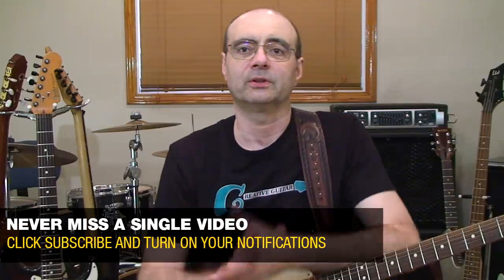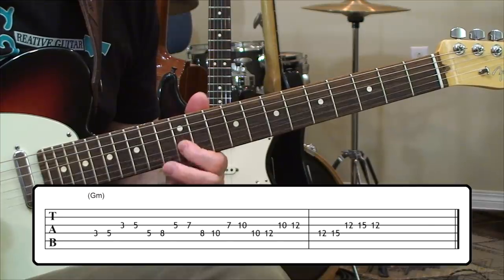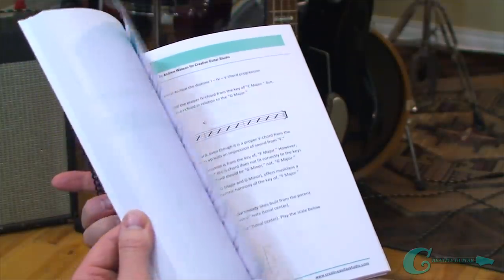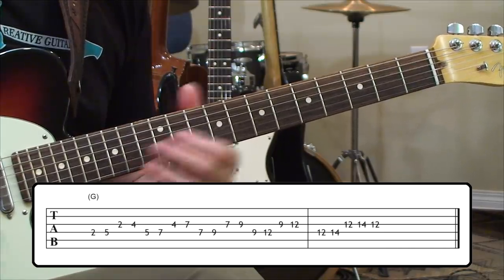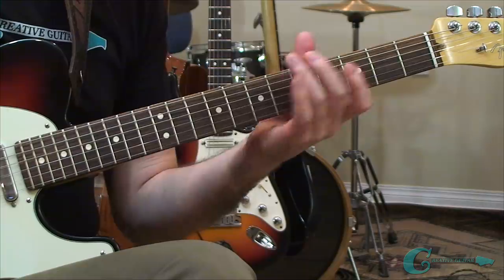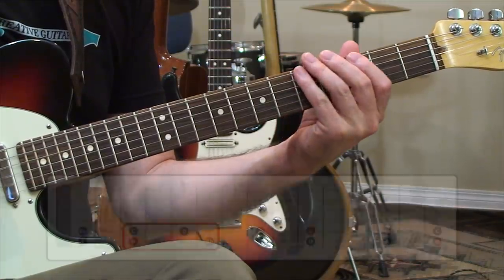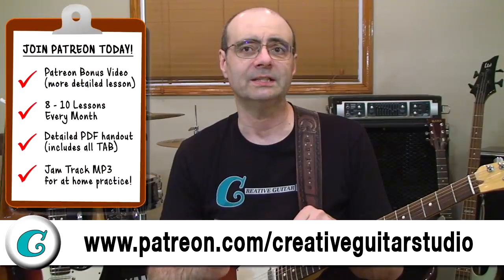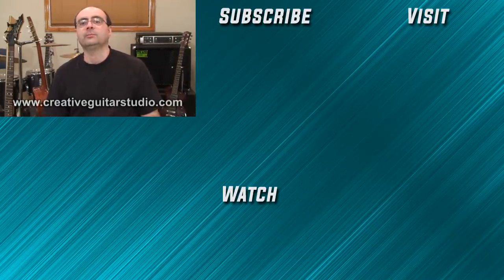Play THIS Simple 2 String Pentatonic EVERY Day to Memorize the ENTIRE NECK!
The key to identifying notes all across the guitar neck rests within the level of simplicity from the exercise that we use for this practice. Simple exercises allow guitar students to memorize fret-patterns for scales in a way that is not only better, but also faster.

A simple scale (such as the Pentatonic), will help a guitar student memorize scale note names as well as, scale shapes and this is why the use of Pentatonic scales tends to work the best for guitar studies.

The simple 5-note design of the Pentatonic functions in an easy to recall and uniform geometrical manner across the fingerboard, thus making the Pentatonic scale one of the easiest, (if not the easiest), scale that guitar players will learn.

The Pentatonic scales uniform 5-tone construction (from top to bottom) will allow for quick memorization of each note position on the neck. Working on the Major & Minor Pentatonic shapes upward and downward played on just two guitar strings will allow for solid skill building along with the development of a solid working knowledge for all of the note names on the guitar neck.

Andrew Wasson
 (Creative Guitar Studio Inc.)